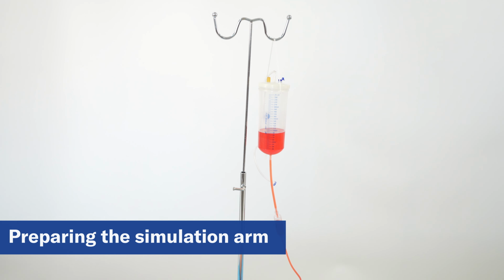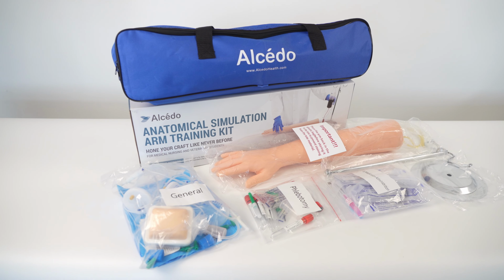Alcedo Anatomical IV & Phlebotomy Simulation Arm Practice Introduction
Discover the essential skills you can practice with the Alcedo Anatomical IV & Phlebotomy Simulation Arm. This video introduces the procedures supported by the model, including IV insertion, venipuncture, blood draw collection, and phlebotomy techniques.

Designed for medical students, nursing programs, EMS training, and clinical educators, this simulation arm offers a realistic and reliable way to build confidence and proficiency in a safe, controlled environment.